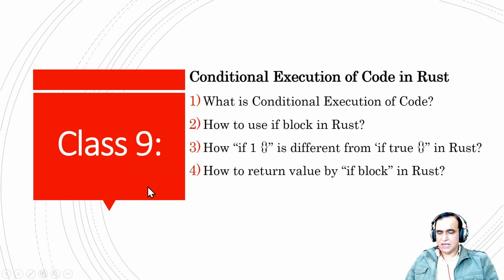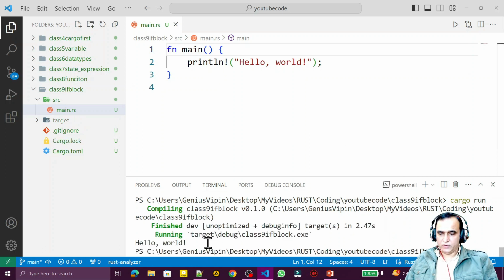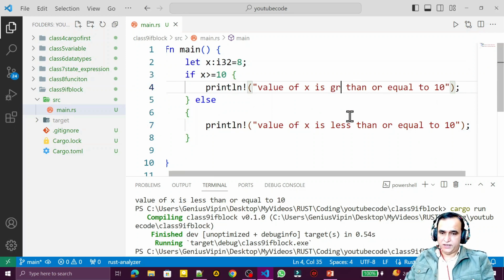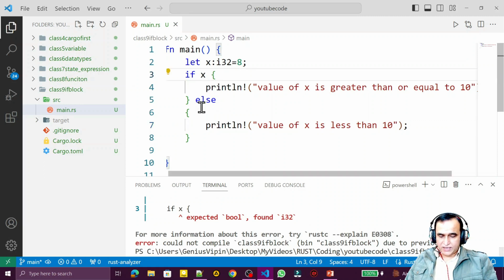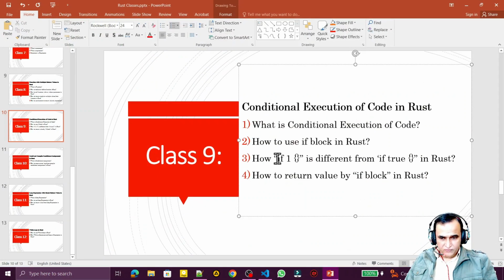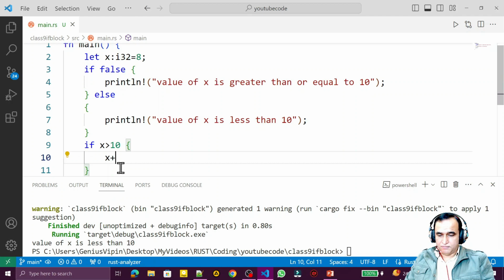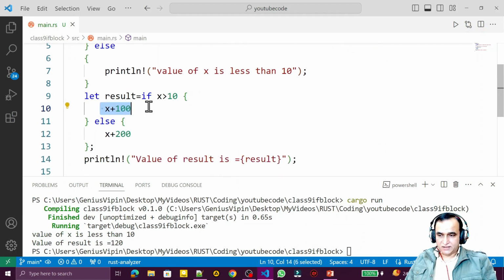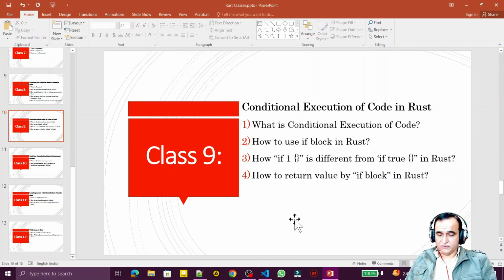If block in Rust | Rust Tutorial -9 | Dr Vipin Classes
Conditional Execution of Code in Rust

Rust Interview Questions:
1. What is Conditional Execution of Code?
2. How to use if block in Rust?
3. How “if 1 {}” is different from ‘if true {}” in Rust?
4. How to return value by “if block” in Rust?